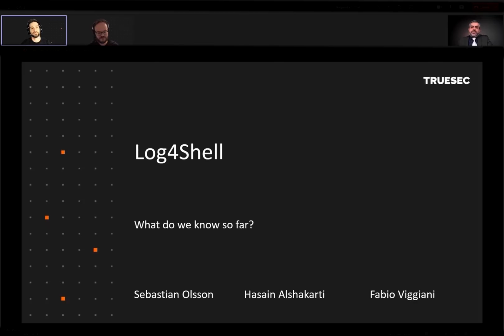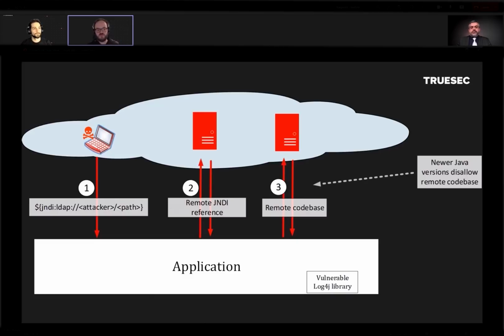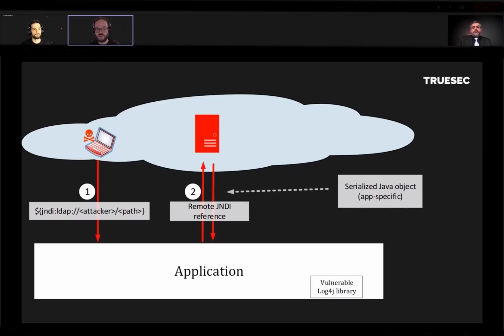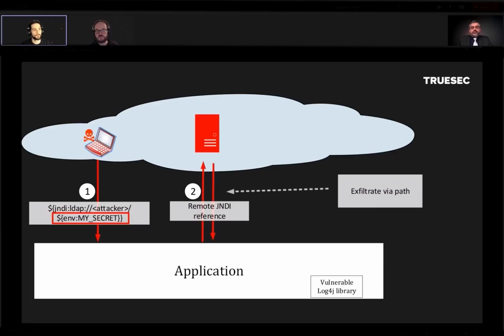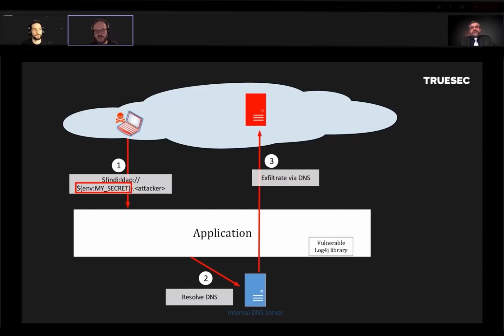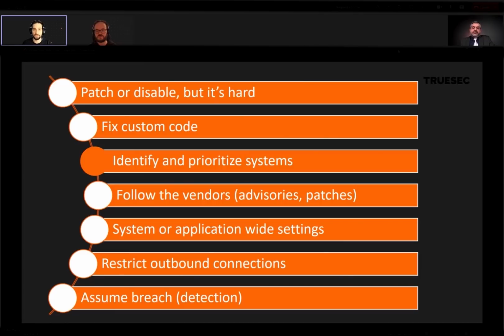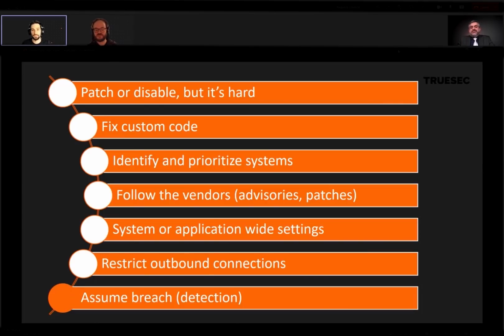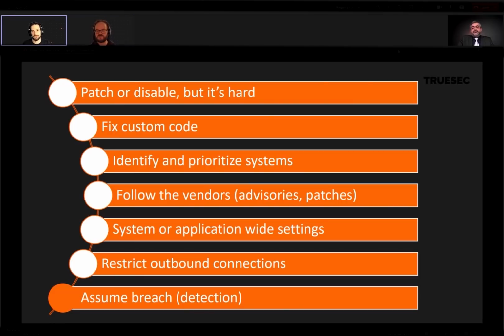What You Need to Know About the Log4Shell / Apache Log4j Injection Vulnerability (CVE-2021-44228)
The Log4Shell / Apache Log4j Injection Vulnerability (CVE-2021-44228) is being exploited. The situation is still unfolding however countermeasures exist.

Our cybersecurity experts Fabio Viggiani, Hasain Alshakarti and Sebastian Olsson provide the latest information on what happened, the types of cyberattacks we have seen, and what you can do to protect your organization.